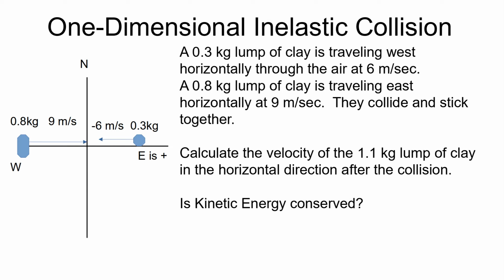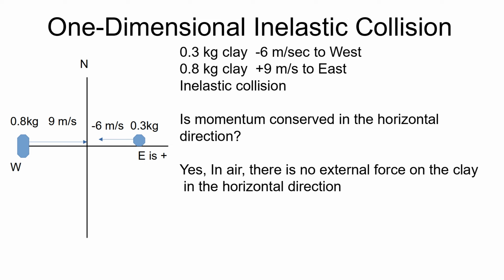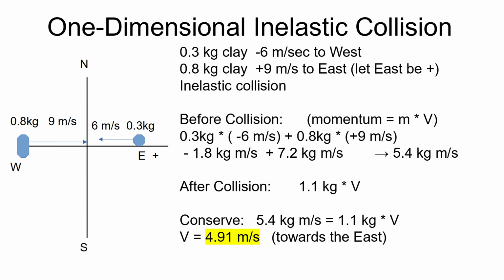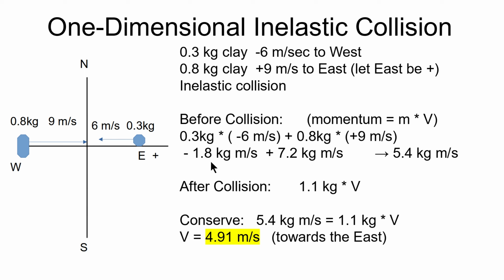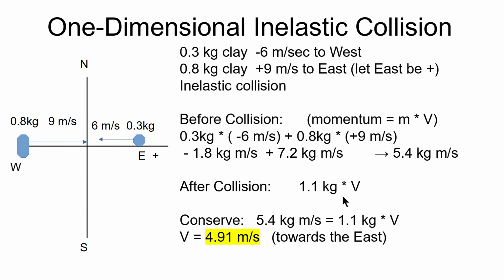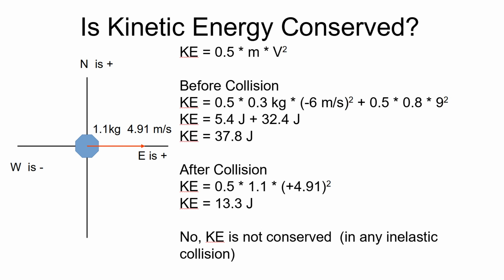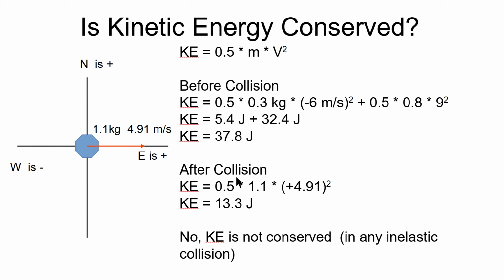One-Dimensional Inelastic Collision Objects Approaching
This video uses the principle of Conservation of Momentum to find the velocity of a single object after a head-on inelastic collision occurs between two lumps of soft clay.  The Kinetic Energy of the system is discussed.  Introductory Physics Prof. Greg Clements